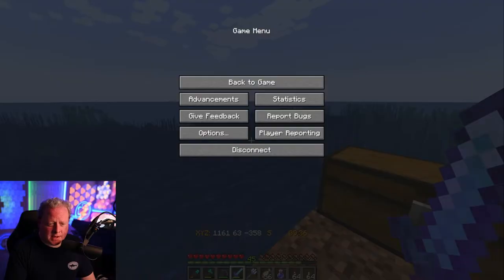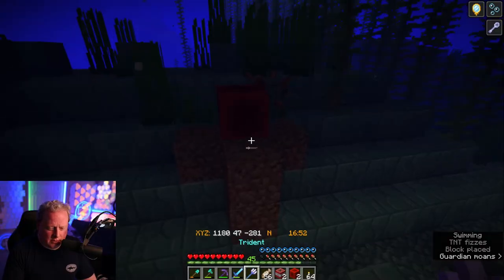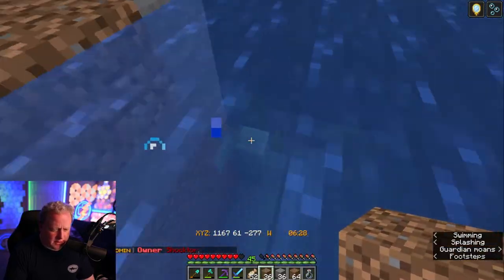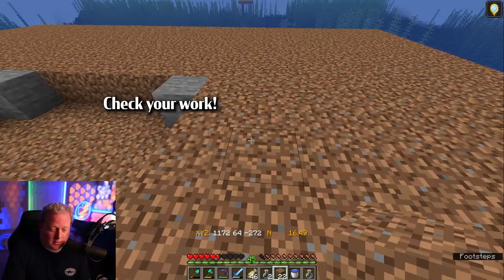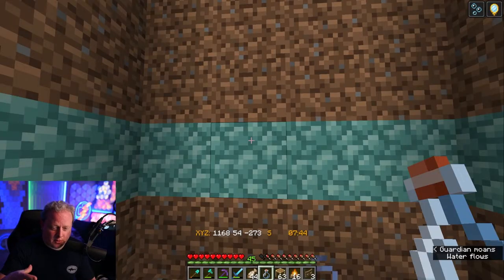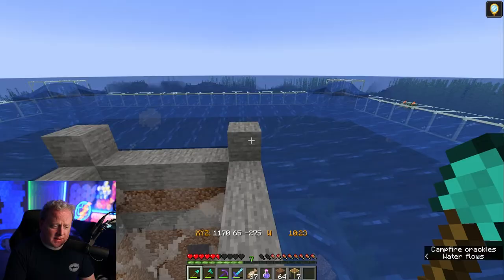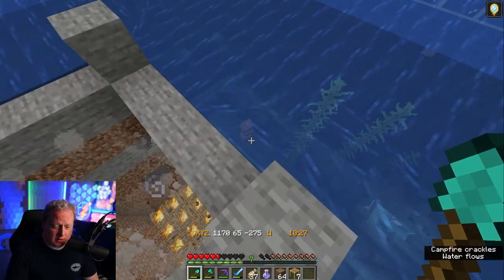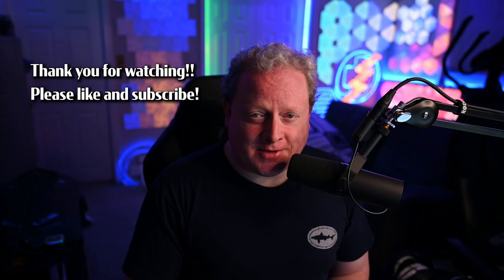How to build an EASY Guardian Farm in Minecraft 1.21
There are a lot of great supplies to get from this easy to build, no drain, and NO PORTAL Minecraft Guardian (Ocean Monument) Farm. This Farm works for Minecraft 1.21! (and originally built in 1.19)

Bedrock:
shocktor.apexmc.co PORT: 25735
Java:
shocktor.apexmc.co

//CAMERA AND SOUND GEAR USED:
○ Camera - Nikon Z6 II
○ Nikkor Z 20mm Lens
○ Nikkor Z 14-30mm Lens
○ Microphone - Shure SM7B
○ Elgato Ring Light
○ Elgato Stream Deck

//BACKGROUND LEDS
○ Govee Glide Music Wall Lights
○ Nanoleaf Shapes Hexagons
○ Nanoleaf Canvas
○ Govee Hexa Pro Light Panels
○ Govee Glide
○ Govee Rope Light
○ Govee M1 RGBIC LED Strip - 16 ft (5 meters)
○ Govee Strips - 16 ft (5 meters)
○ Govee Strips - 32 ft (10 meters)

minecraft the wild update minecraft caves and cliffs

minecraft gaming guardianfarm minecraft smp minecraft survival minecraft but minecraft guardian farm shocktor gaming shocktor smp shocktor minecraft